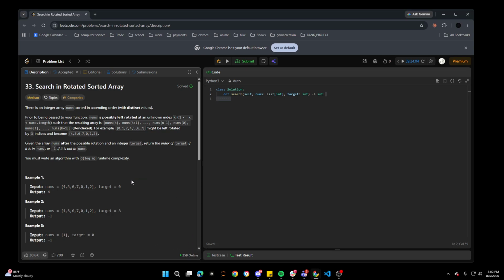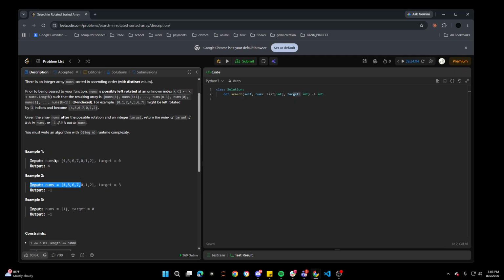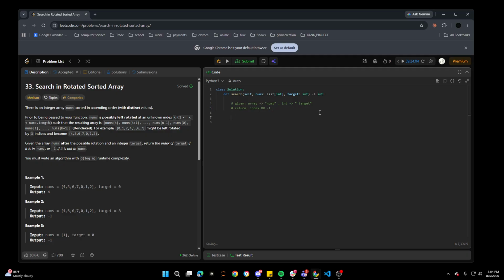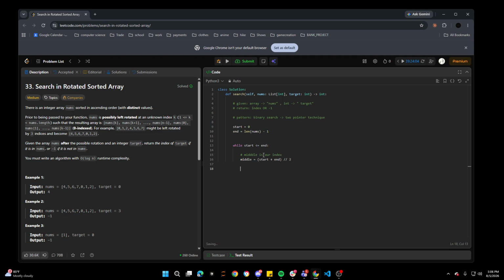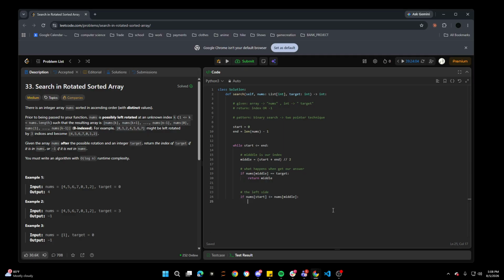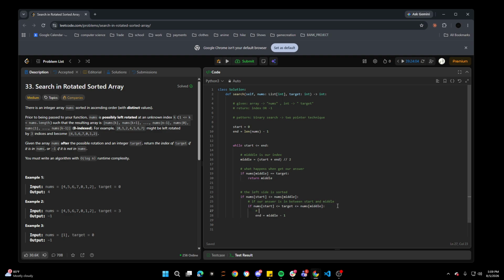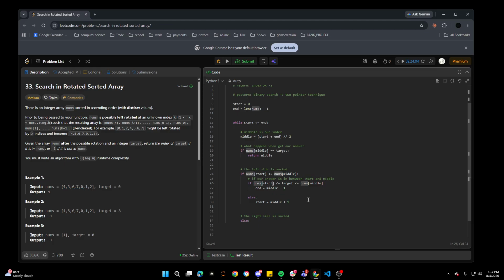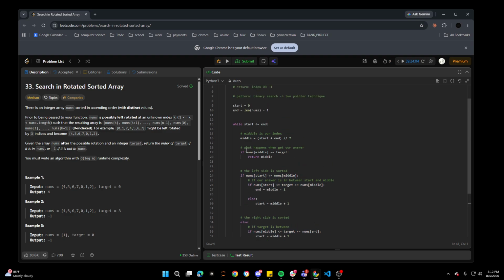Doing LeetCode Everyday!! (Day 41) -Search in Rotated Sorted Array